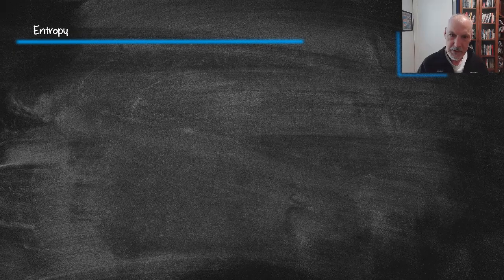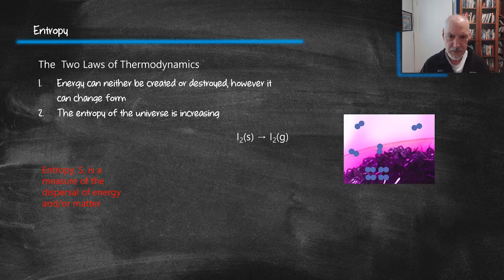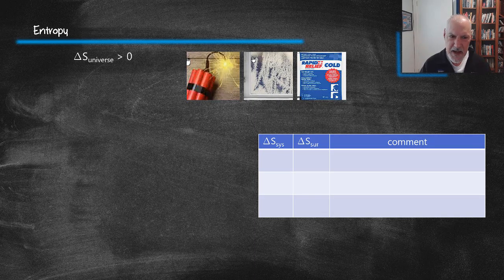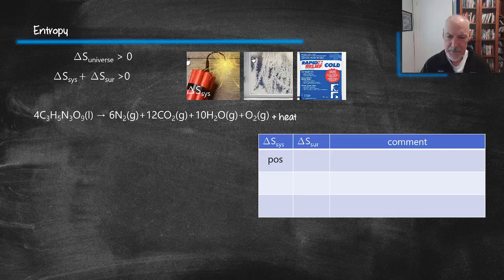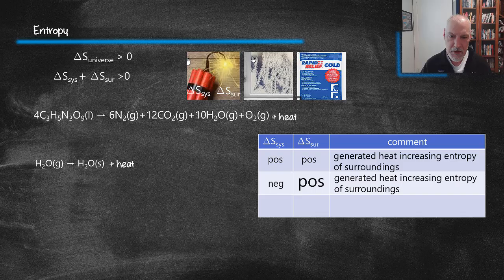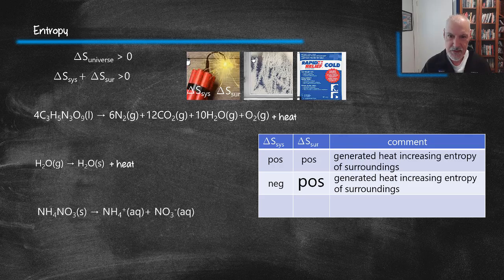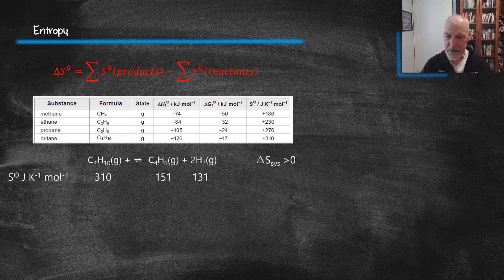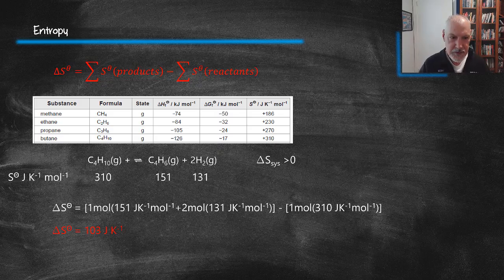R1.4.1 Entropy (HL)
This video explores the meaning of entropy, the second law of thermodynamics and how to calculate entropy